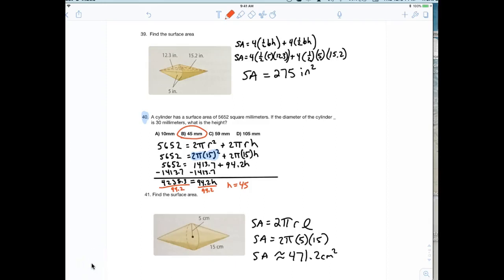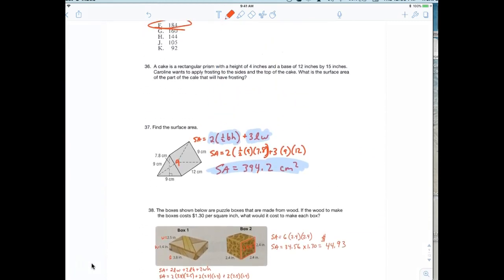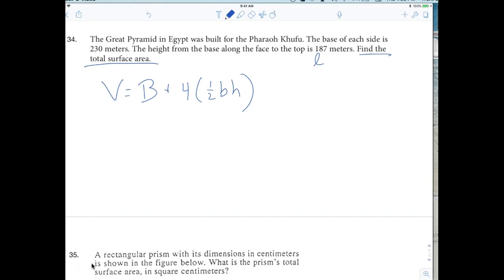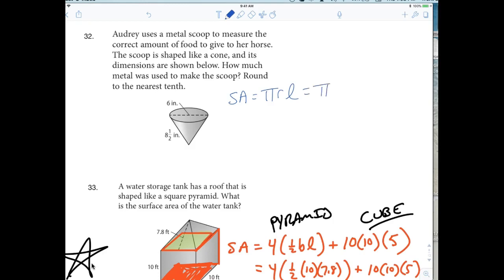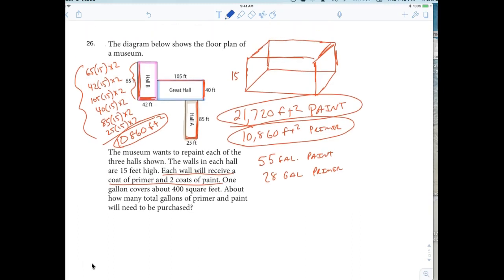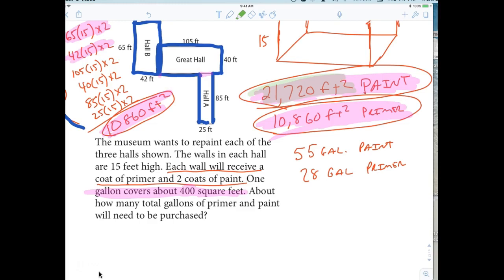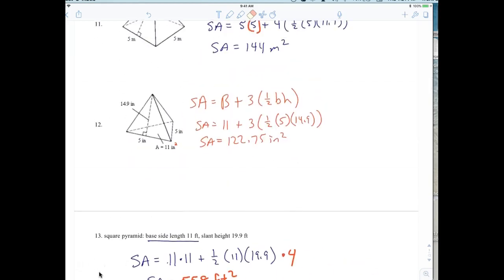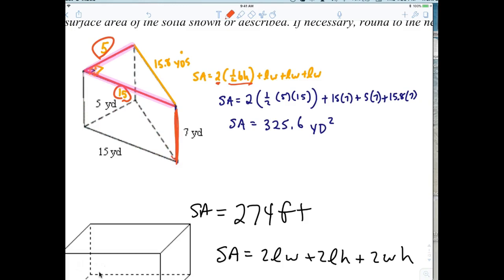Pre-ALgebra Chapter 12:8-10 worksked out evens